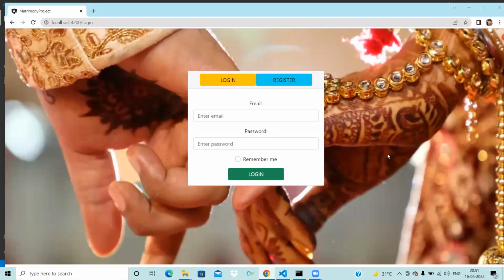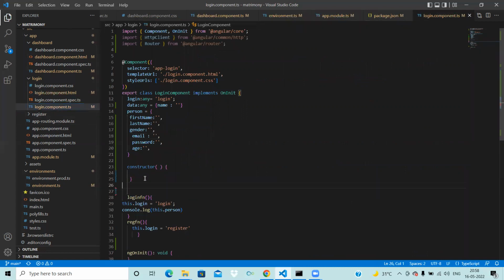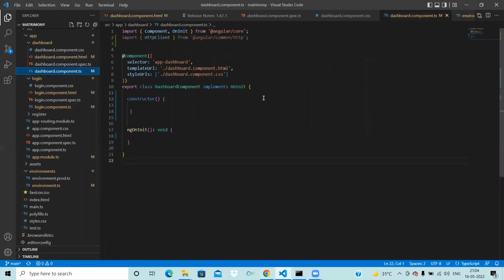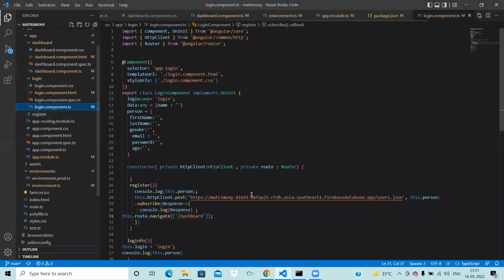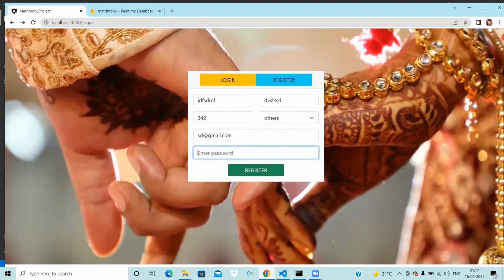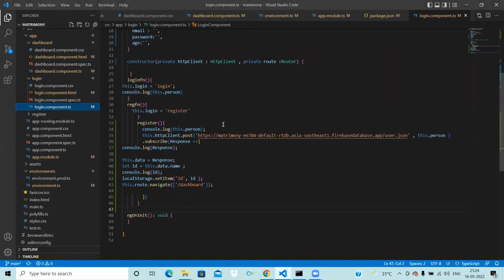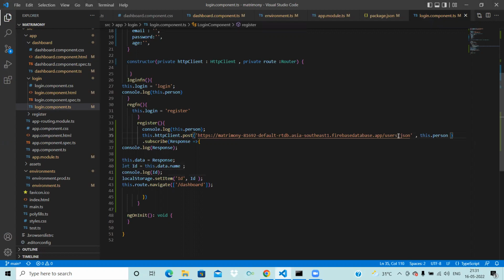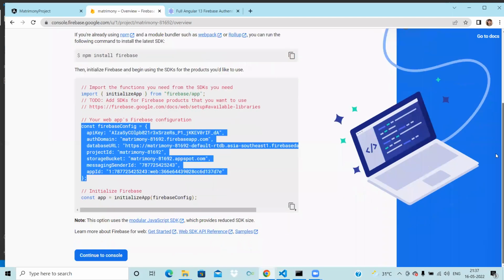Angular Project Connect with Firebase Database | post and get calls examples